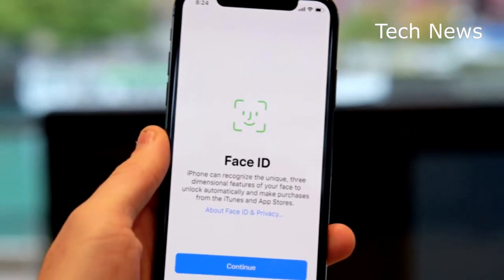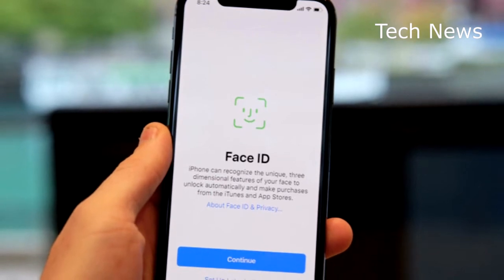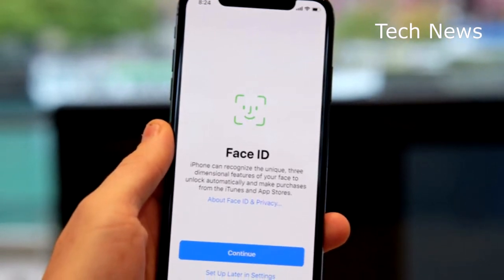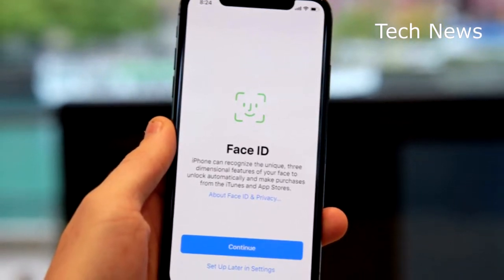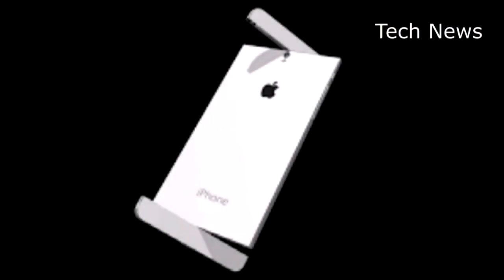THERE ARE TWO TYPES OF IPHONE X, AND ONE IS FASTER THAN THE OTHER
There’s one little detail about the iPhone X that Apple likes to keep quiet: there’s really two different versions of the phone. Apple sourced baseband modems, the parts that deal with cellular connections, from both Intel and Qualcomm. Depending on where you bought your phone and what network you’re on, your iPhone X could have a Qualcomm or Intel modem — and they’re not created equal.